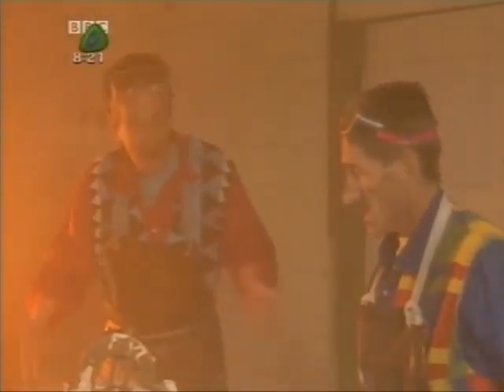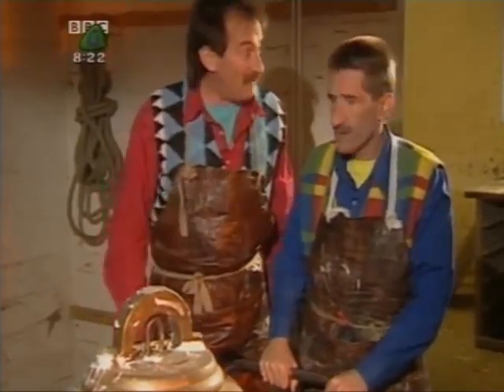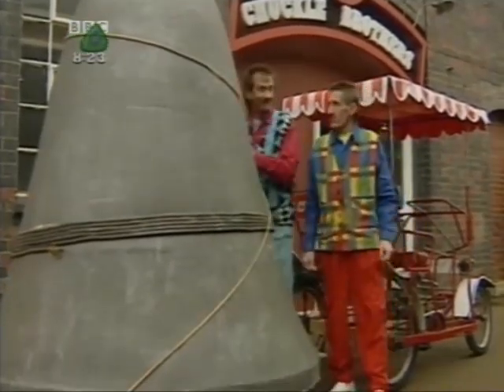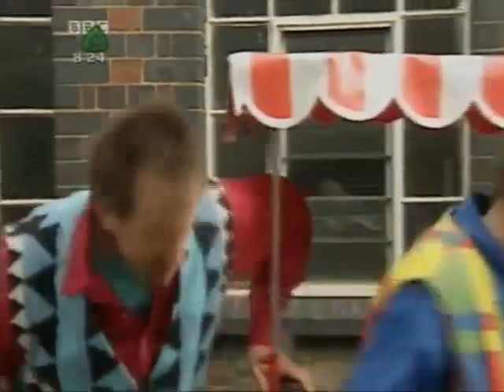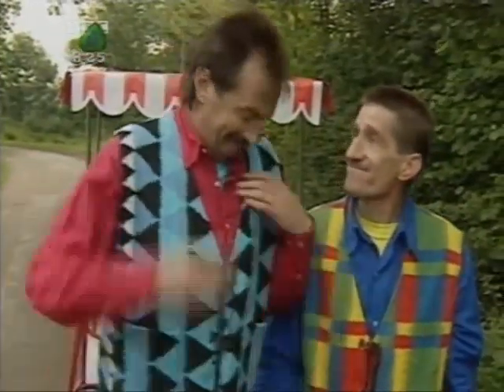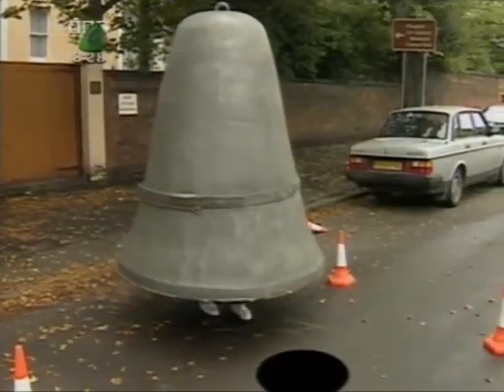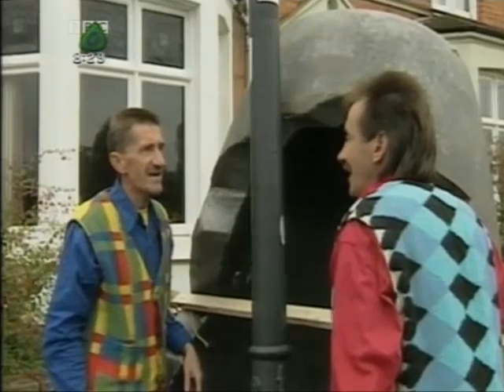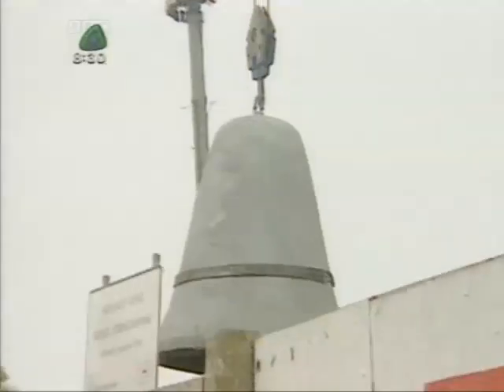ChuckleVision 6x05 The Bells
Since I know there are a ton of ChuckleVision episodes missing and I'm not really sure what episodes are still on YouTube, I'm bulk uploading the series.